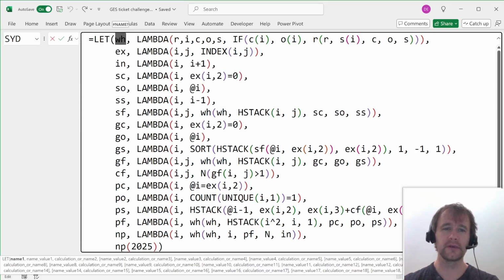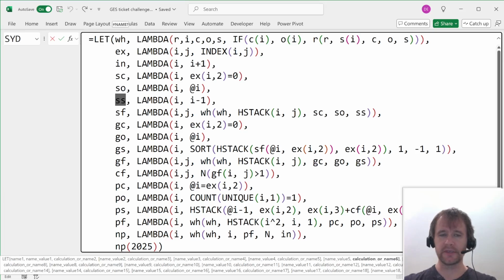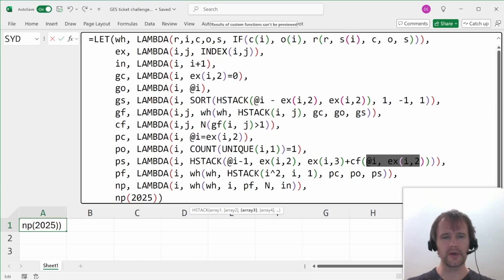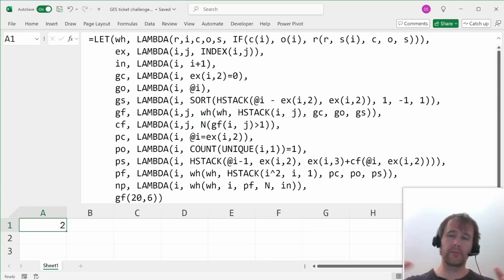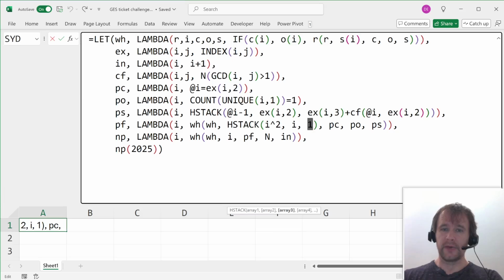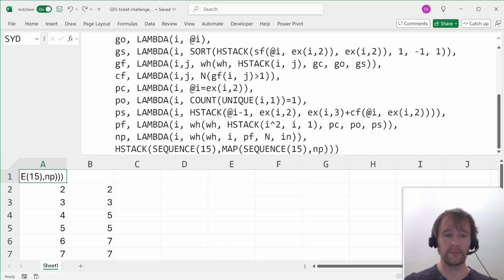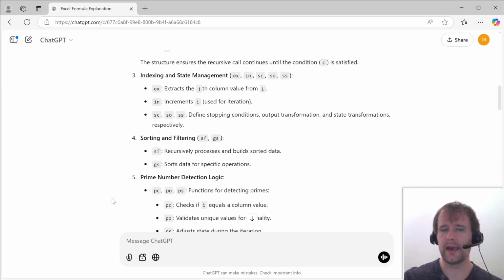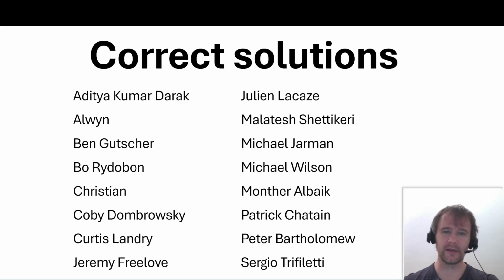Formula challenge solution - did you work it out?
This video is a walkthrough of some ways to solve the formula challenge I shared last week. If you haven't tried it yet, you can find it here:

Sections
00:00 Introduction
00:42 Understanding the wh function
03:00 Understanding the s function
05:46 Understanding the f function
13:01 Understanding the p function
17:18 Understanding the np function
18:40 The solvers (part 1)
19:39 Backward engineering
22:39 Solving (or not!) with ChatGPT
29:05 The winner! (and one more solver)